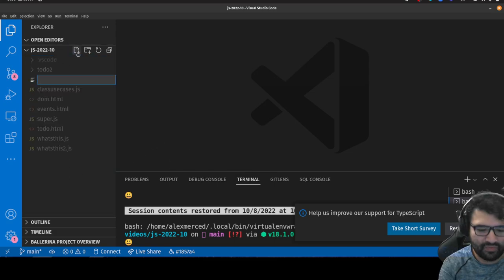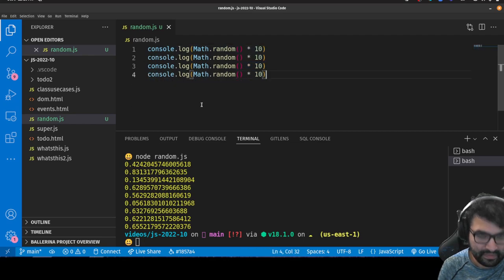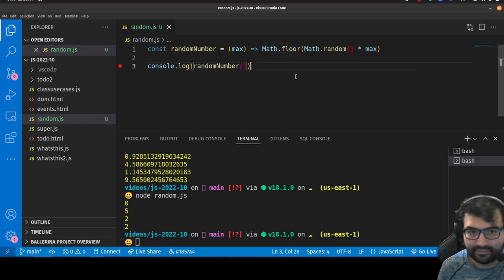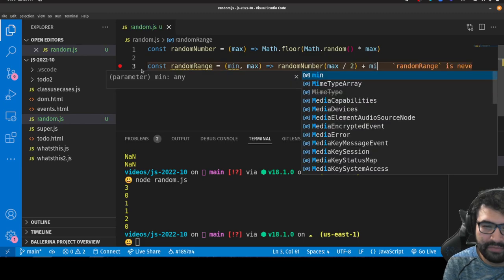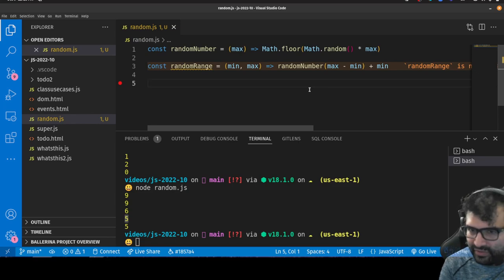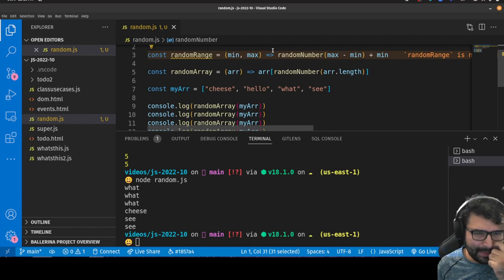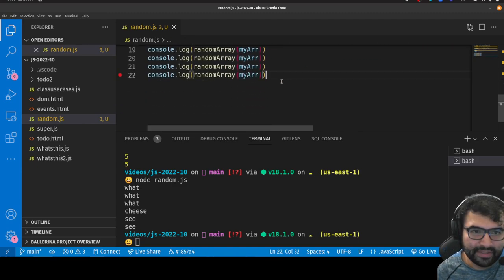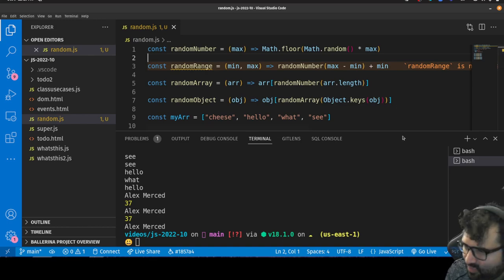AM Coder - Javascript Random Numbers Masterclass